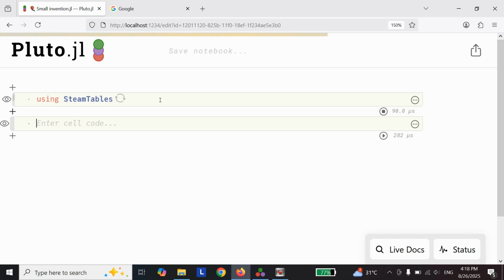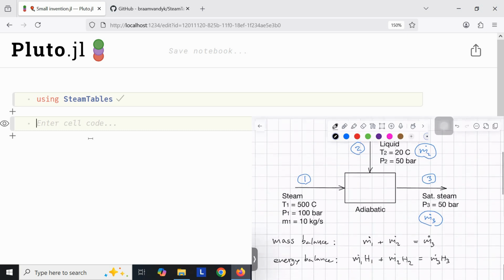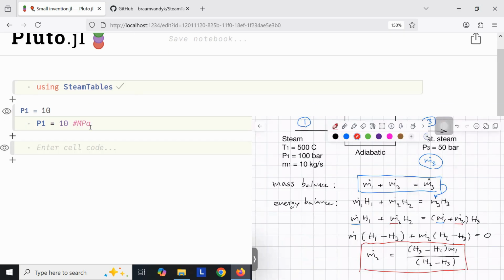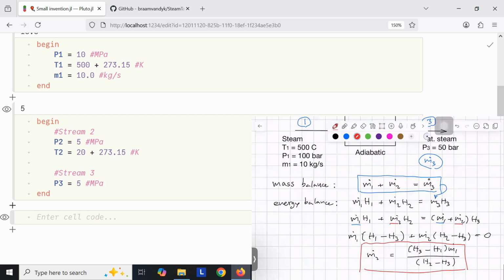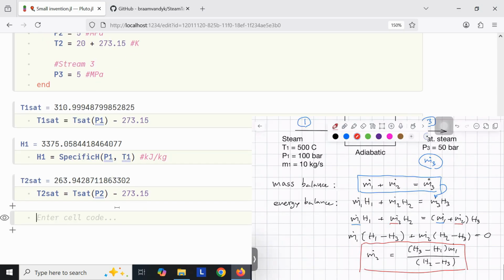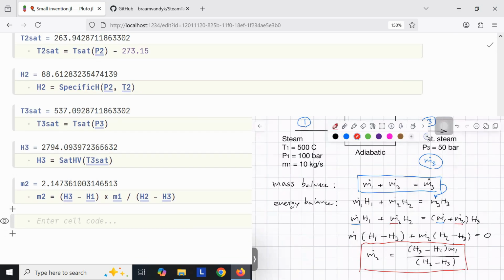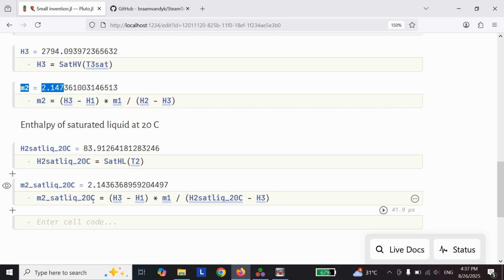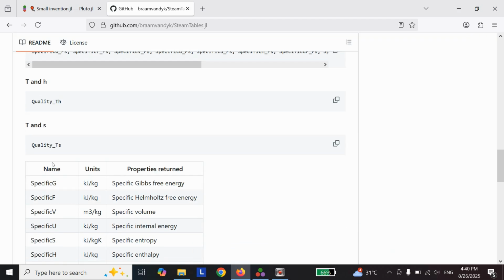Julia for Chemical Engineering Part 2: Steam table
An introduction to computer programming (Julia language) to solve Chemical Engineering problems. This video focuses on Steam table in Julia (SteamTables.jl).